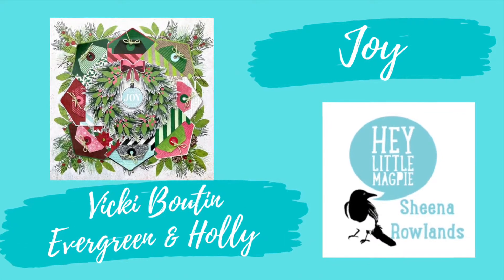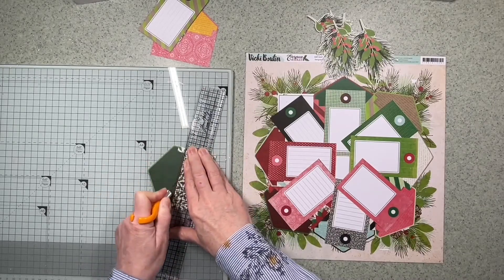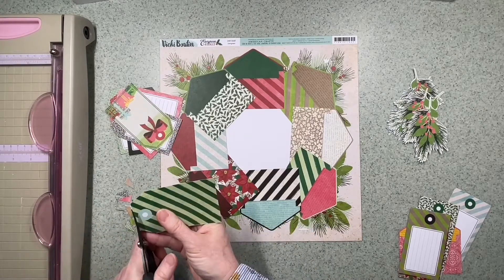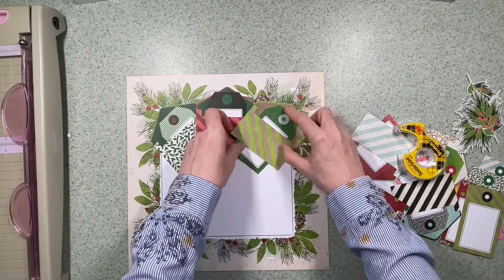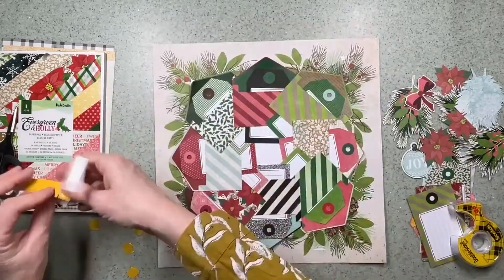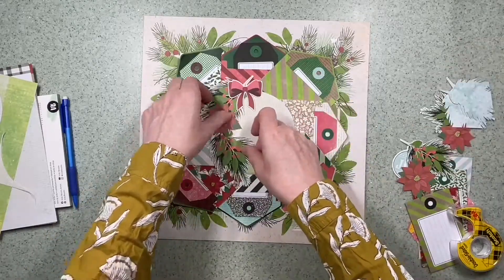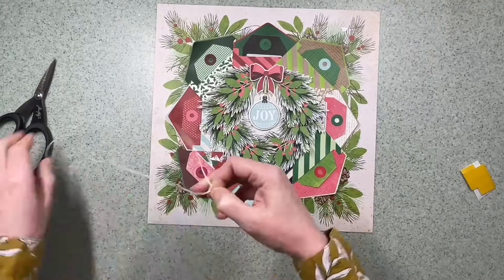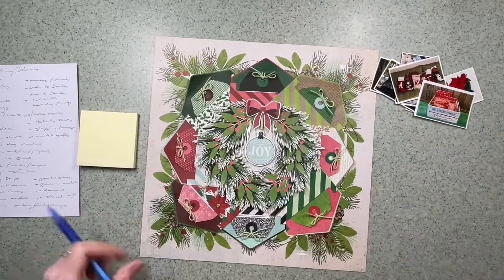Hey Little Magpie DT Vicki Boutin Evergreen and Holly collection layout 2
Today I sharing my latest DT scrapbook layout for Hey Little Magpie UK scrapbook store featuring the American Crafts, Vicki Boutin Evergreen and Holly collection to create this layout using the Merriest days and Season of Wonder patterned paper as my start point.
Do check out this collection and more in the Hey Little Magpie store.

Journaling ideas -
Advent
Traditions
Christmas tree
ornaments
stockings/ present sacks
dinner/who shops/ who cooks/ special recipes
Panto
home decorations/outside decorations
Christmas drinks/ coffee/ mugs
Christmas Day routine
Christmas outfits/jumpers/PJ's/ socks
Elf on the shelf
Christmas movies/ TV/music/carols
Christmas cards/ bought or handmade
Christmas German market
letter to Santa/visit Santa
Gifts/present wrapping/ making gifts